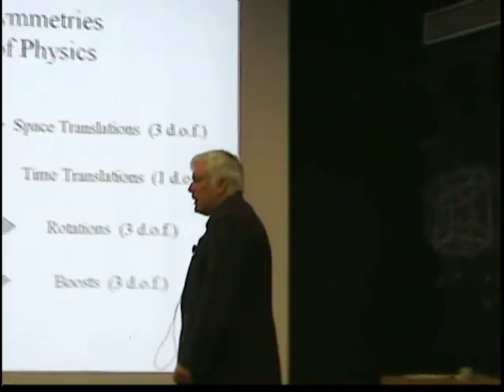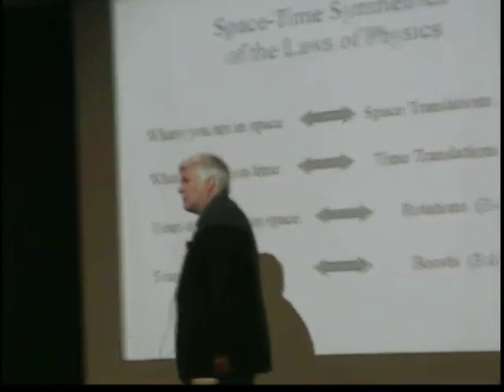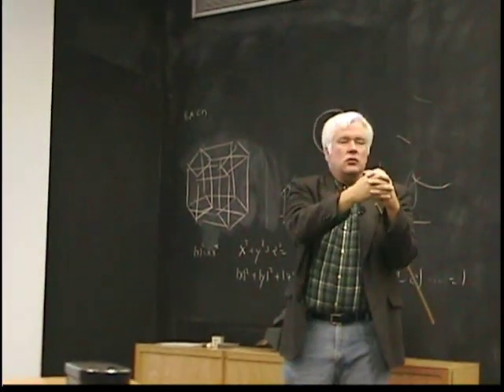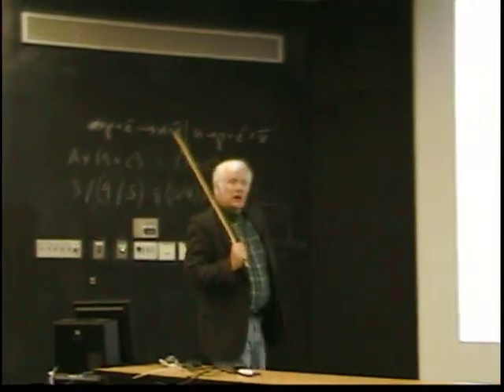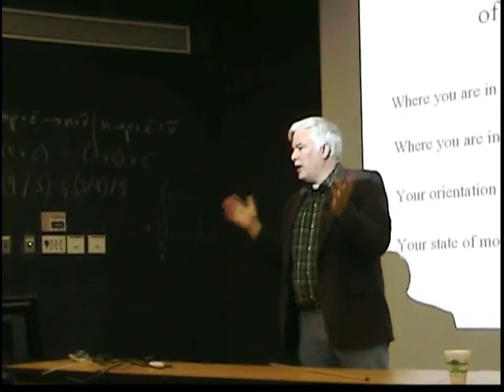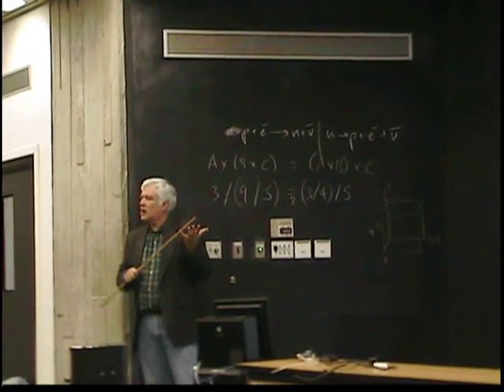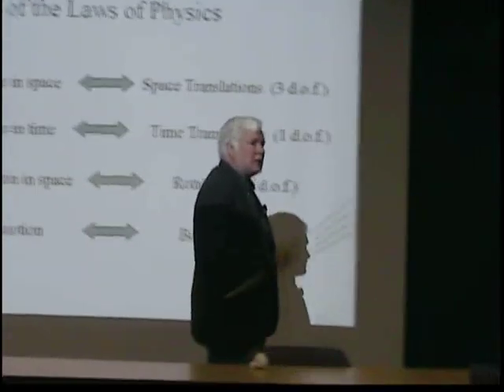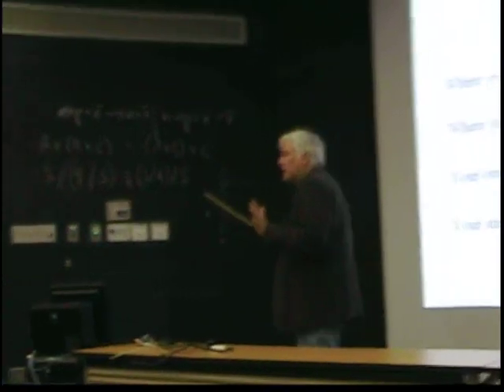Cosmology: How Elements Form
Fermilab theoretical physicist, Dr. Christopher Hill explains how the Earth's heavy elements were formed from a Supernova.